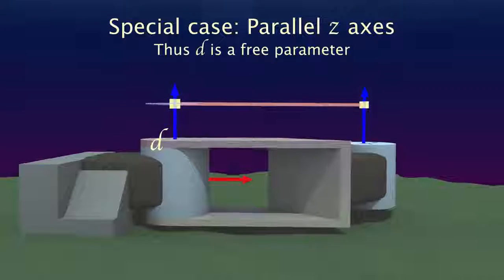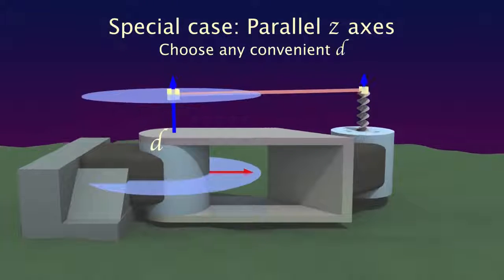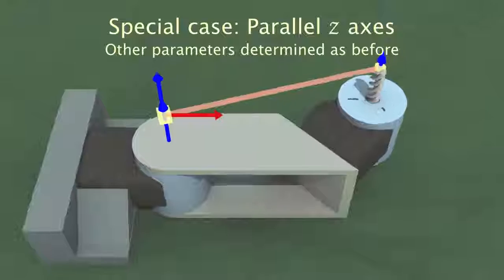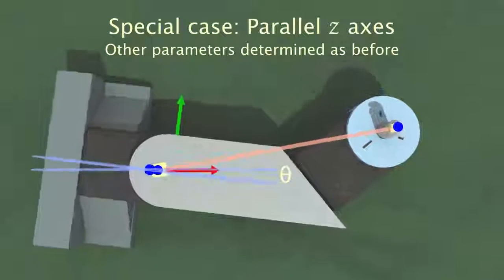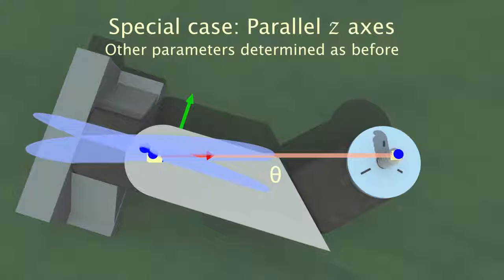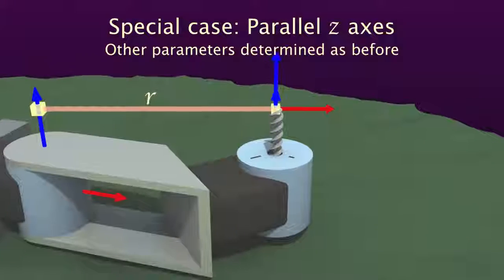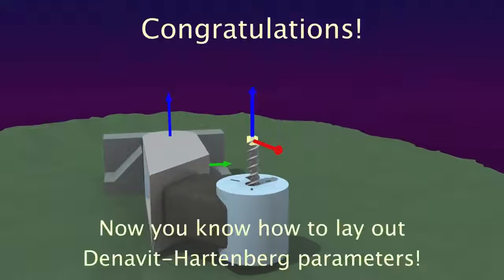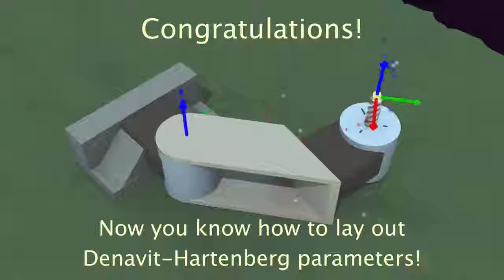Denavit Hartenberg Reference Frame Layout